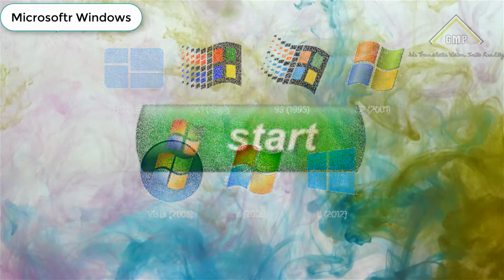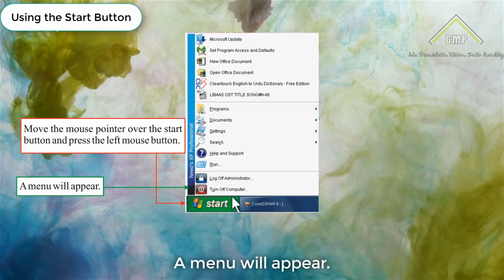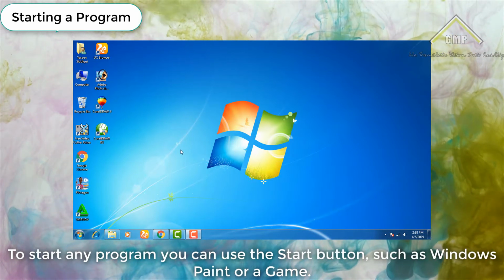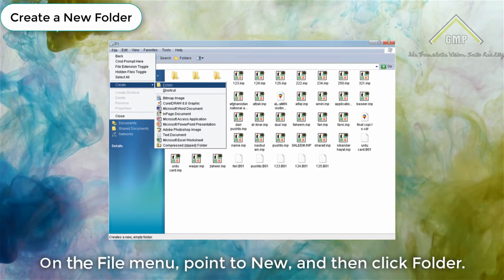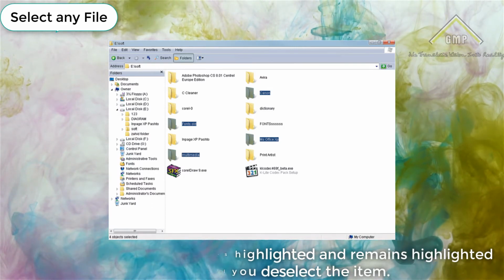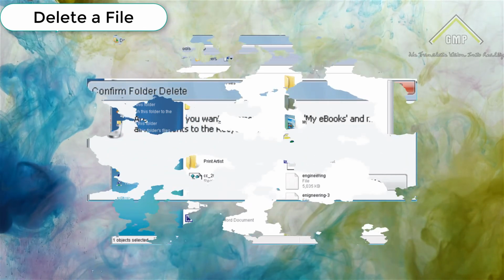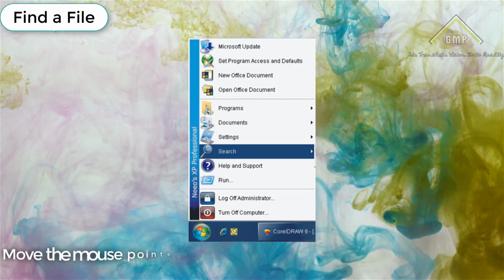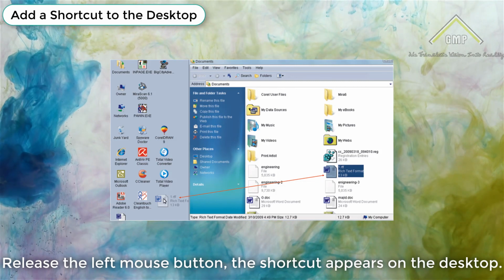JumpTech Computer BK 4 Chapter 6